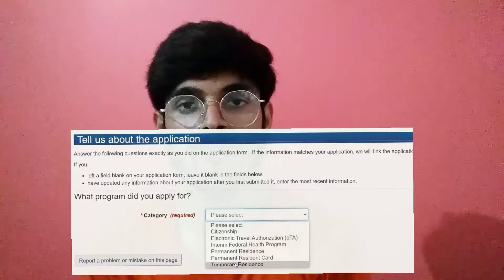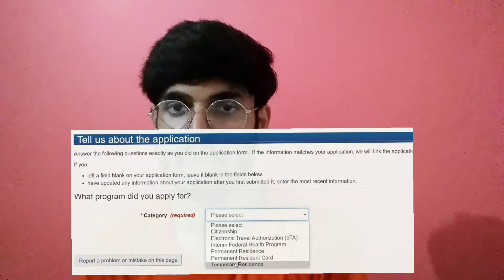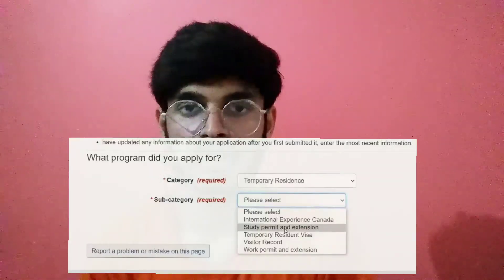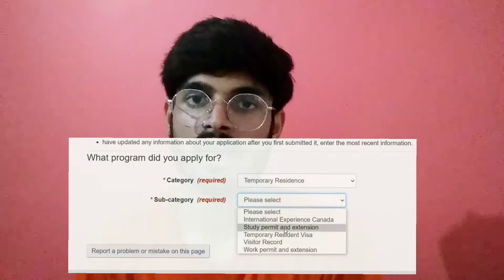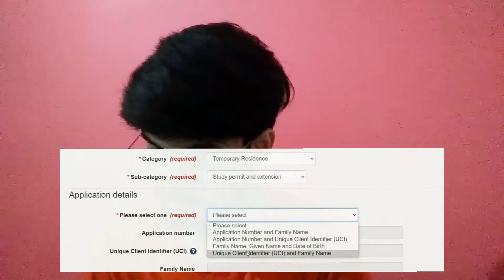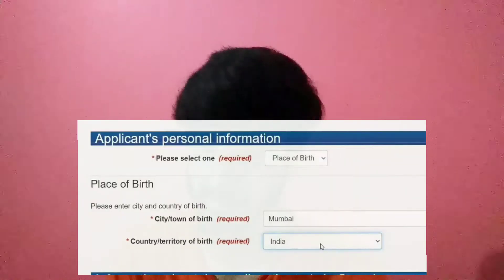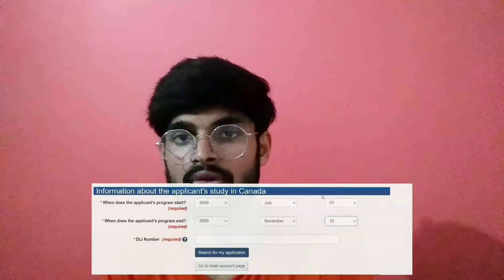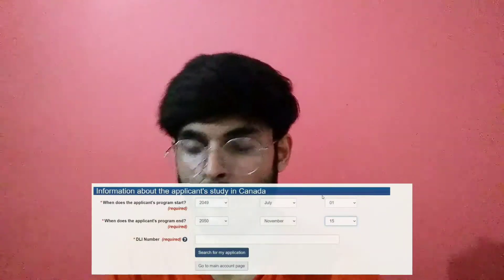GC key login Locked/Revoked? what to do now | GC key not working? | GC key Canada